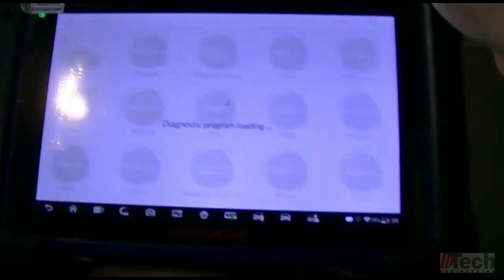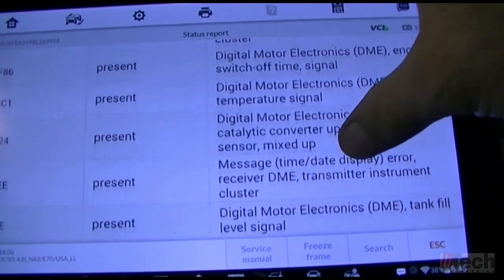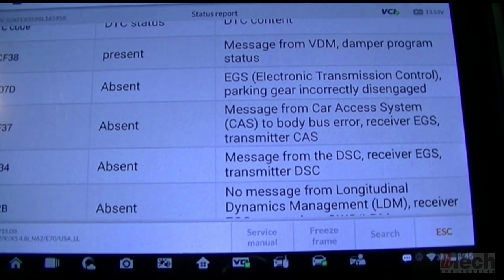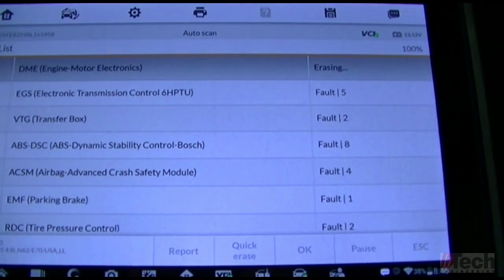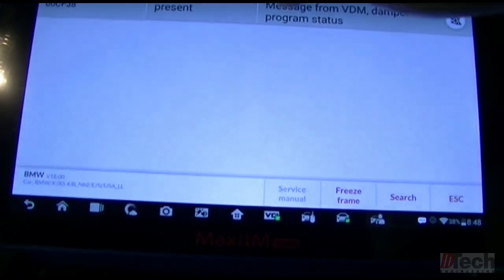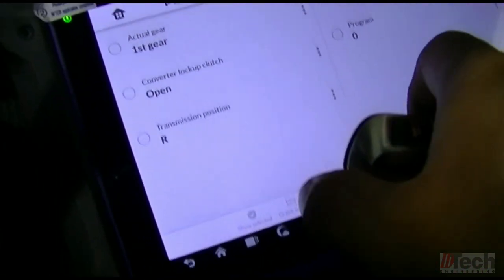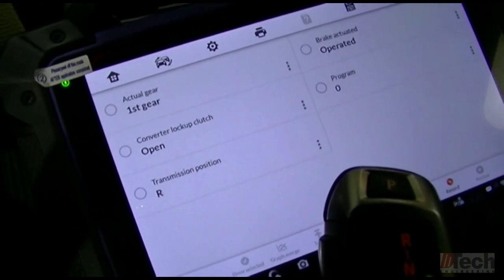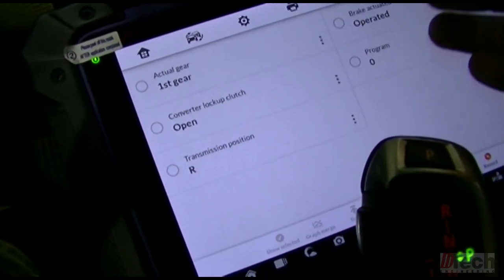2008 BMW X5 E70 No Gear Engagement Stuck Park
In this video I bring you guys along on the struggle I encounter in trying to rectify this 2008 BMW x5 where the trans would stay popping back into park